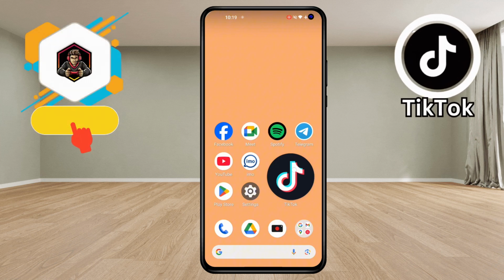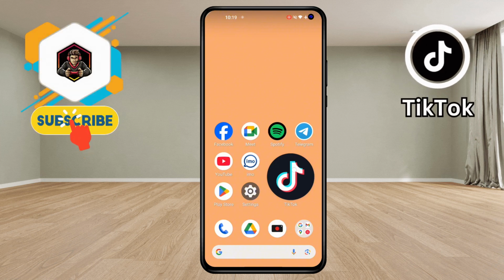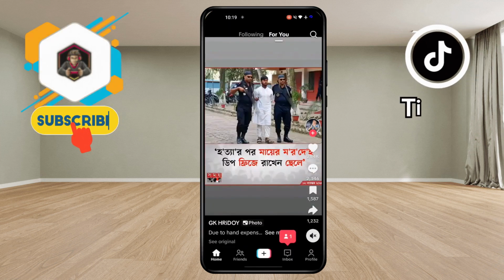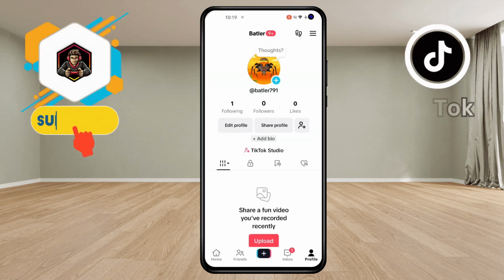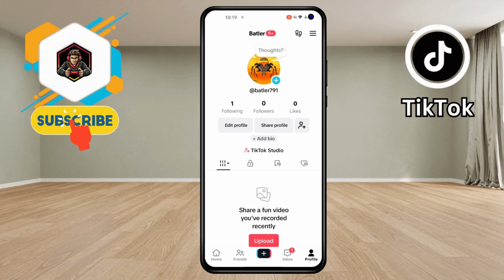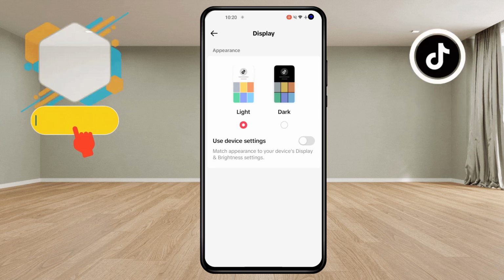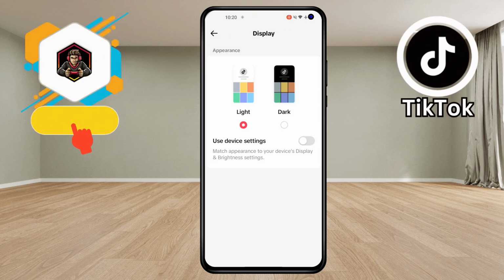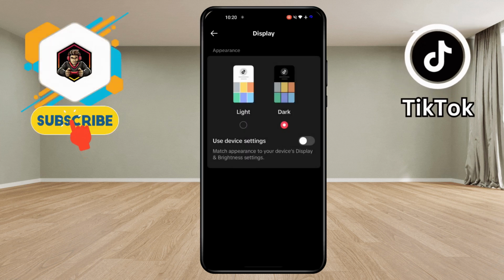How to Make Dark Mode on TikTok | Tips & Tricks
How to Make Dark Mode on TikTok

Discover the ultimate guide to enabling Dark Mode on TikTok! In this video, we'll walk you through the simple steps to turn on TikTok's dark theme effortlessly. Whether you use Android or iPhone, our step-by-step tutorial ensures a seamless experience.
Why switch to dark mode? Not only does it reduce eye strain, but it also gives your TikTok app a sleek and stylish appearance, perfect for late-night browsing. With this handy guide from Tips & Tricks, you can personalize your TikTok settings in just a few minutes.
Here’s what you’ll learn:
How to make TikTok dark mode on Android.
How to activate TikTok dark mode on iOS devices.